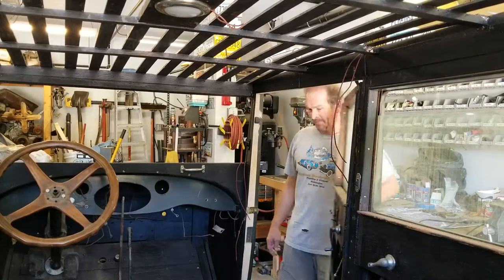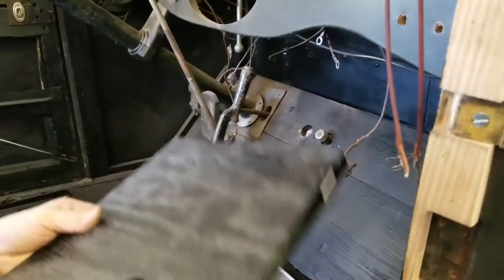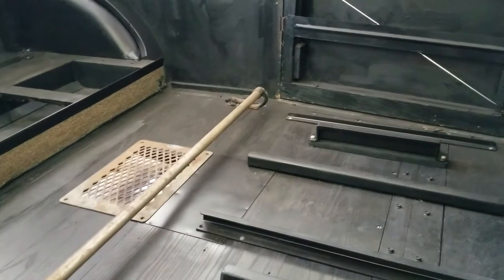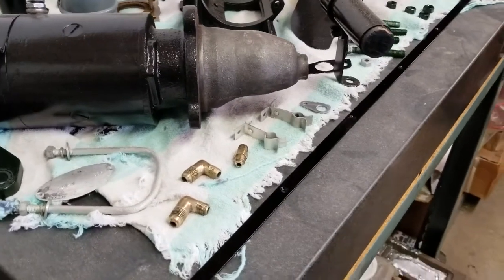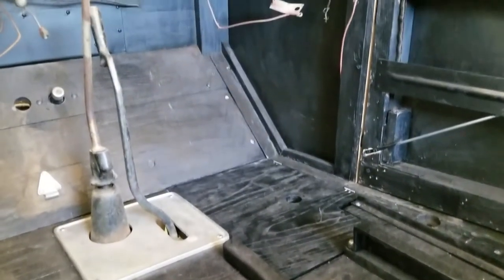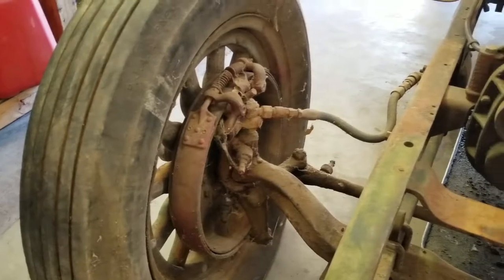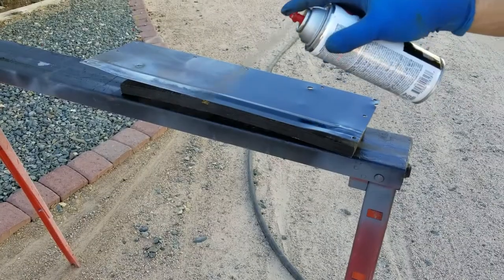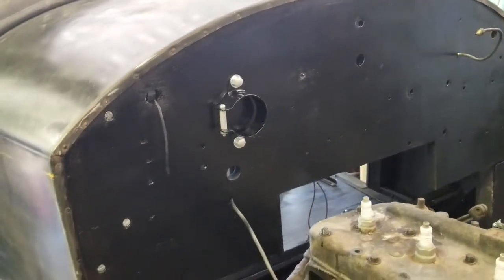1926 Kissel Floor Boards and Battery Access - 1926 Kissel 6-55 Brougham Part 5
We've made progress on the firewall and floorboards in our 1926 Kissel Brougham. We'll show you how to modify the access panel to the battery. This video has helpful wood restoration and firewall tips. Plus, take a close look at the chassis and wheel axels.